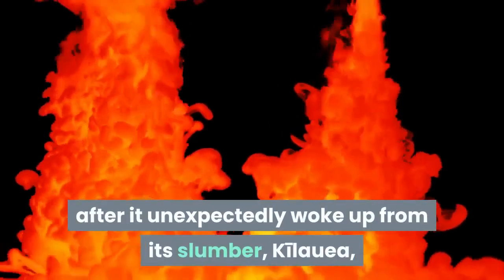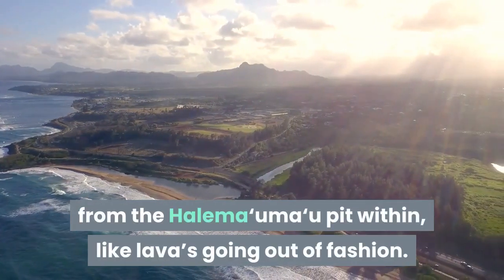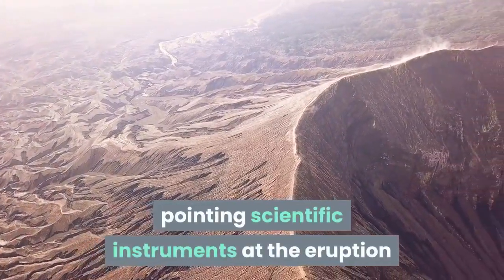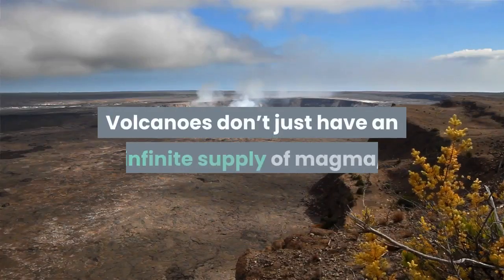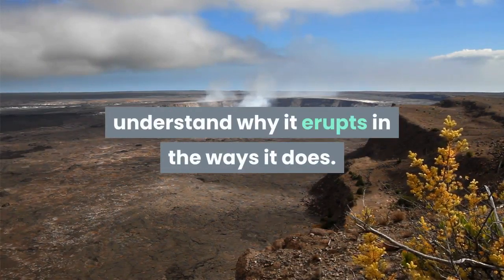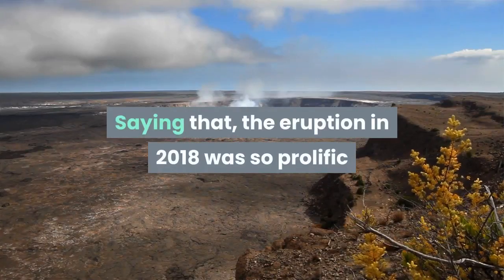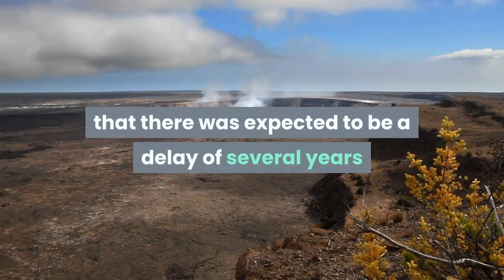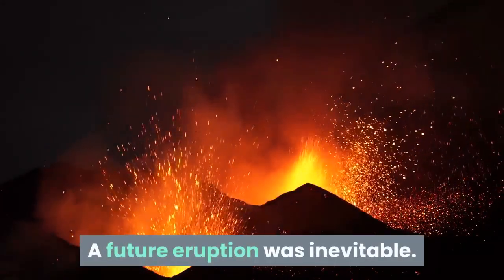Hawaii’s Kīlauea Volcano Looks Like It’s Clearing Its Throat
More than a month after it unexpectedly woke up from its slumber, Kīlauea, the volcanic crown jewel of the Hawaiian archipelago, is continuing to light up the night with its glorious displays of fire fountaining and cascades of incandescent lava. Since December 20th, 2020, the Island of Hawai‘i’s restless shield volcano has been erupting molten rock out of its bowl-shaped summit, from the Halema‘uma‘u pit within, like lava’s going out of fashion. It’s seriously impressive to see and, thanks to its confinement in that rocky coliseum, the pyrotechnics remain far from the people living on its sizeable slopes — making the eruption a delight for volcanologists rather than a cause for (major) concern. Not known for sitting on their hands, scientists at the U. S. Geological Survey’s Hawaiian Volcano Observatory have been out in the field, pointing scientific instruments at the eruption and grabbing bits of freshly cooled lava. And in doing so, they’ve already answered a key question about the new eruption: where’s all that lava coming from? I know, it sounds like a silly question. Of course the lava’s coming out of the fissure in the side of the Halema‘uma‘u pit, right? Yes, you’ve nailed it, but that’s not what I mean here. Working out what’s making that magma matters. Volcanoes don’t just have an infinite supply of magma, so finding out what’s making new magma and driving an eruption helps us better understand why it erupts in the ways it does. It was long presumed that, when a volcano like Kīlauea stops erupting, it’s because it ran out of fuel. But the volcano’s 2018 eruption sequence threw a wrench into the works. The paroxysm, which began in late-April/early-May, was producing an enormous amount of lava, volcanic gases and seismic activity when, on August 4th of that year, everything abruptly shut down. Why would it have done so right at the peak of its lava-making production? Using the amount of lava clocked coming out of its eastern flanks, and comparing that value with the changing topography of the volcano, scientists worked out how the shape – and, roughly, the volume – of the magma cache responsible altered over time. They found that, at most, just a third of the magma was erupted, with the rest still stored up ready to go. It’s not yet understood why the eruption suddenly ceased on August 4th, but it became clear that volcanoes don’t have to exhaust their fuel sources to stop setting the world on fire. Saying that, the eruption in 2018 was so prolific that there was expected to be a delay of several years before Kīlauea began erupting again in earnest. That it did so just two-and-a-half years after what was essentially the epic finale of a 35-year-long eruption came as a surprise to volcanologists. Immediately after the 2018 eruption gave up the ghost, seismic grumblings were heard emanating from the summit, indicating that the magma reservoir was already filling up. A future eruption was inevitable.